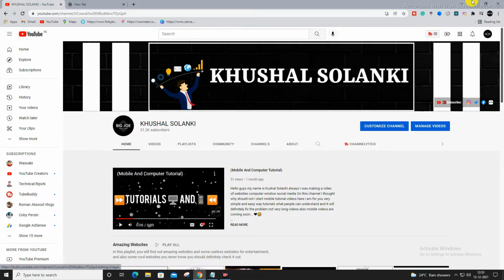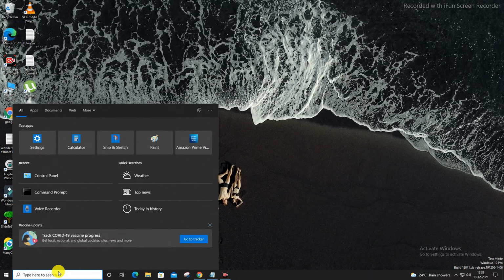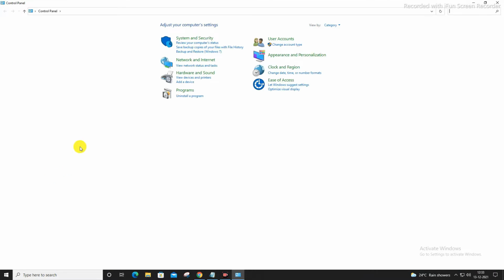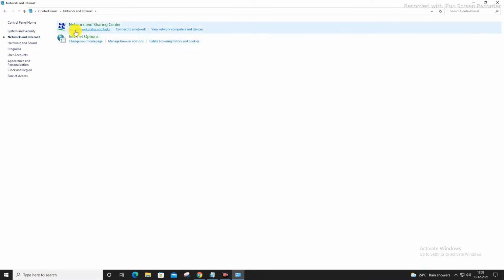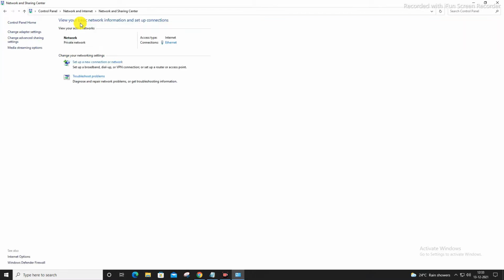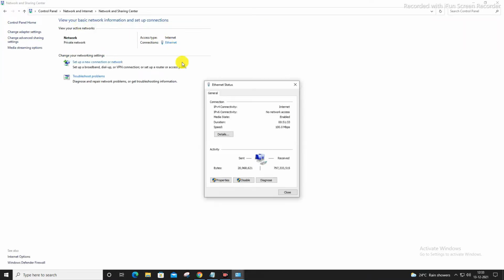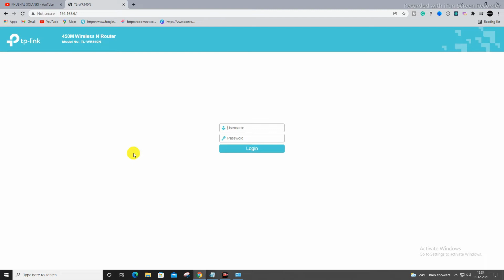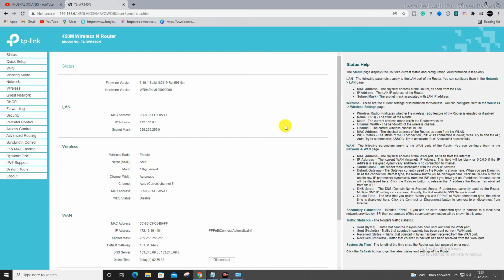How To Open Admin Panel WI-FI Access Your Router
Hello, guys Welcome back to my new tutorial video my name is Khushal Solanki BIG JOE in this video I show you How To Open Admin Panel WI-FI Access Your Router simple and easy.

Identify the IP address of the router. Most routers are manufactured to use a default address... enter the administrative login information—username and password—to authenticate and access the admin settings.

Search and go to control panel
Click the Windows logo located on the left side of the taskbar.
Click the Settings icon.
Choose Network & Internet.
Click View your network properties.
Scroll down and look for “Default gateway.”
The number next to it is your router's IP address.